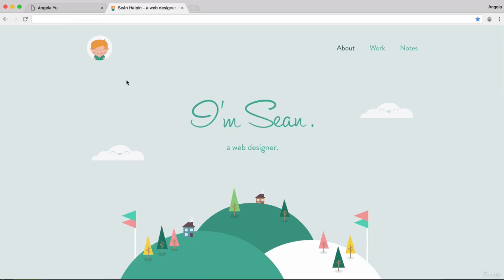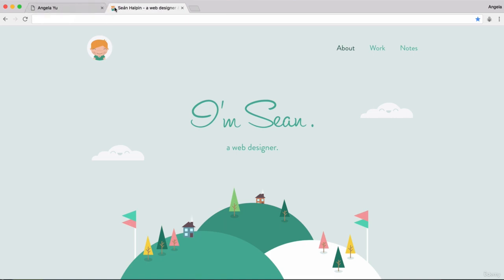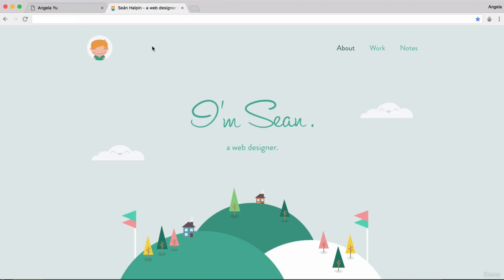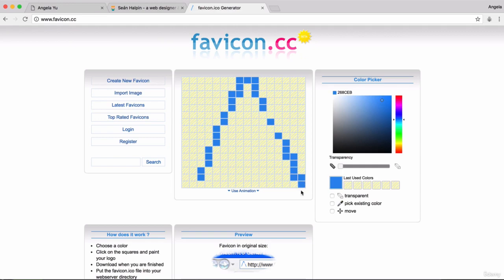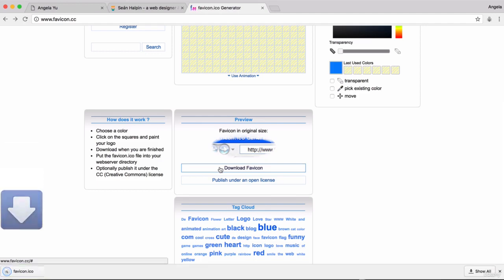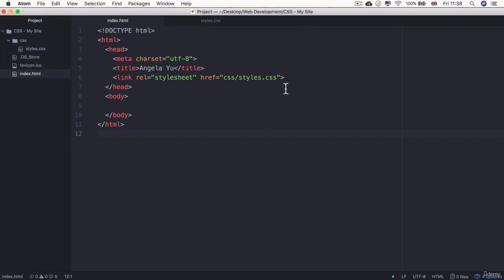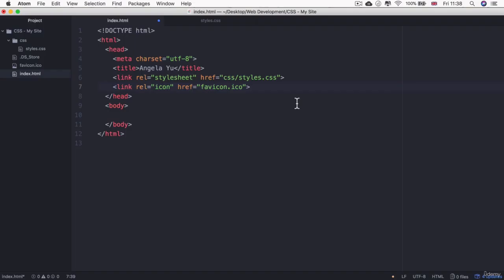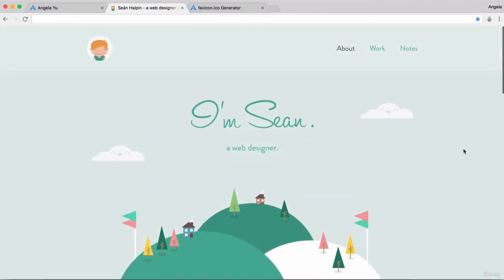What are Favicons and How to Create and Add Them to Your Website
Title: What are Favicons and How to Create and Add Them to Your Website

Description: Learn what favicons are and why they are important for your website's branding and user experience. In this video, we'll walk you through the process of creating and adding a favicon to your website using HTML code. You'll also get some tips on how to choose the right favicon design for your website.